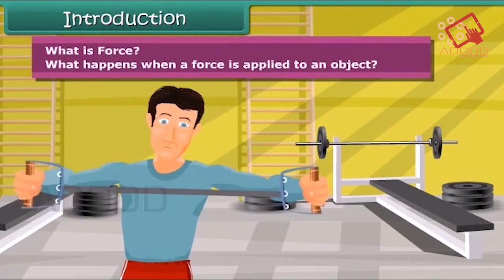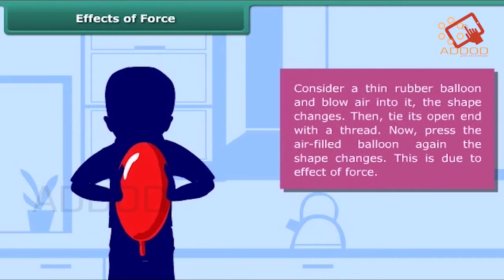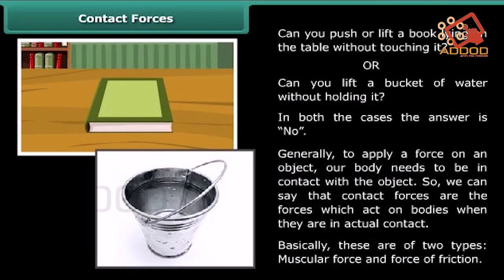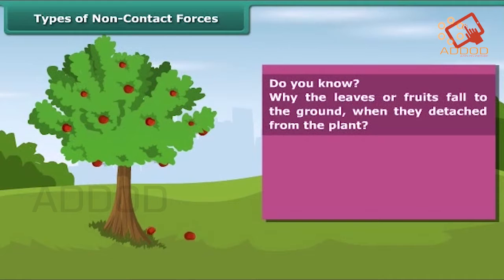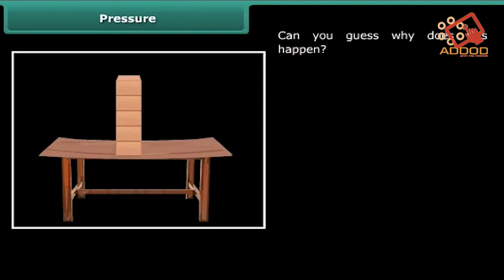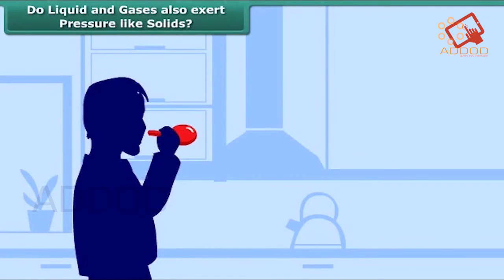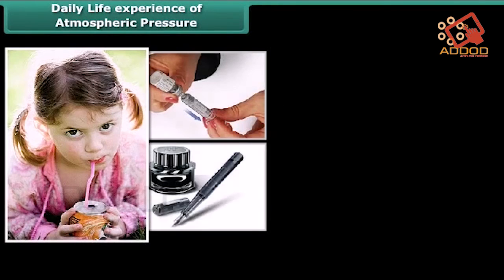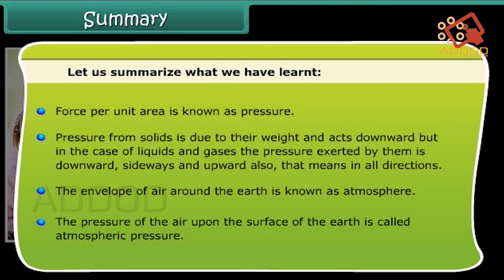8TH CLASS SCIENCE 2D